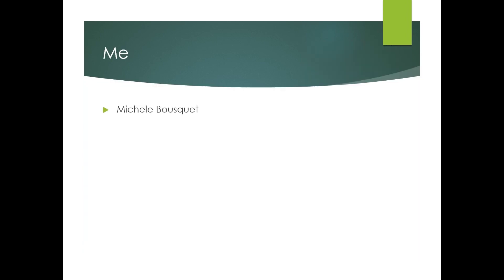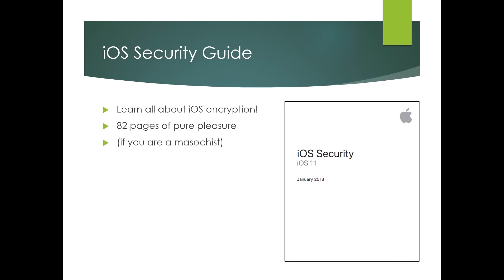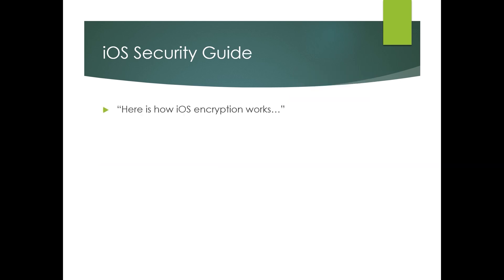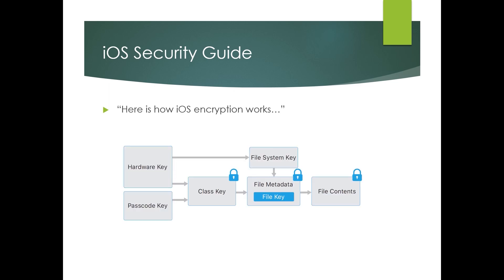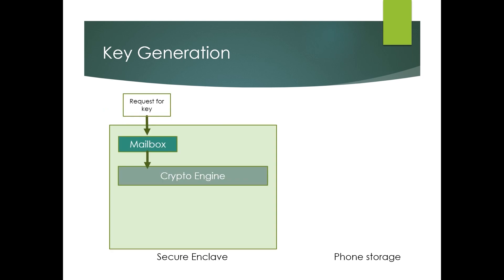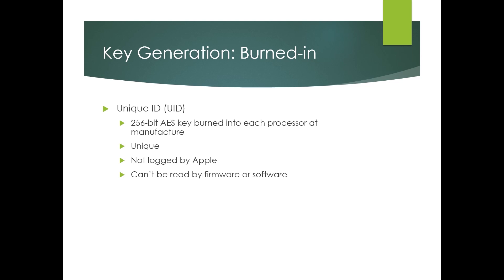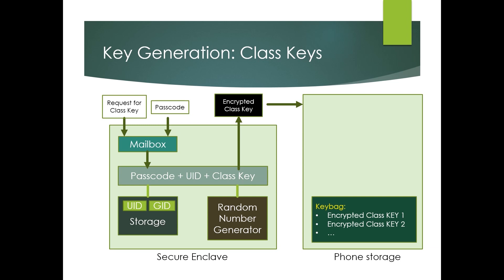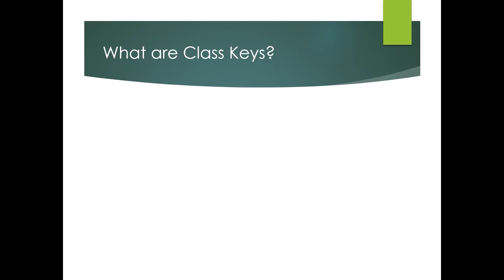Unraveling iPhone Encryption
An overview of iOS per-file encryption in the Secure Enclave, introduced with iPhone 5s in 2013. Presented at New Orleans NOLASec meetup April 2018.